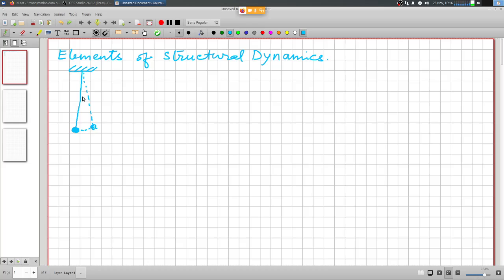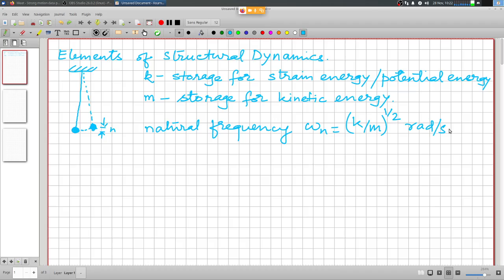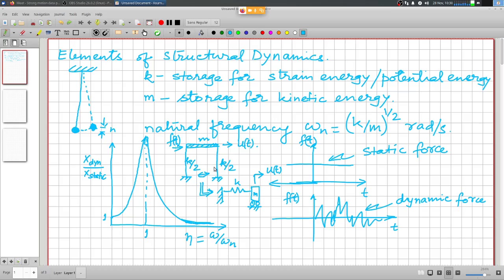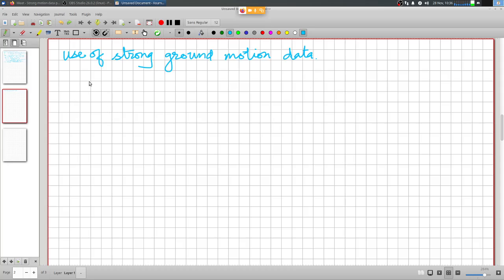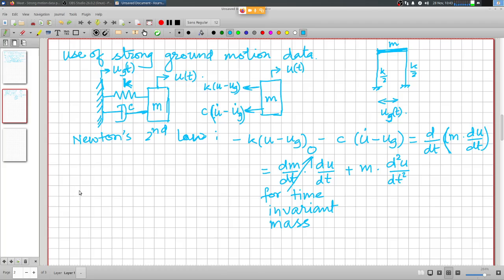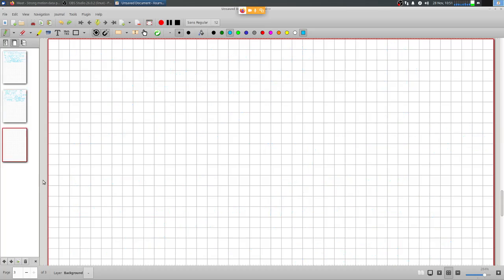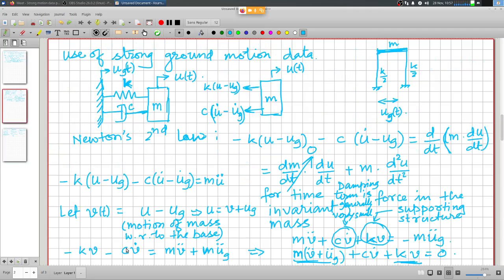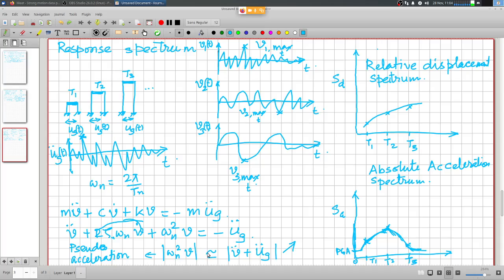Applications of earthquake strong motion data